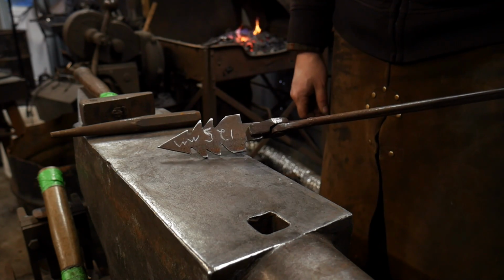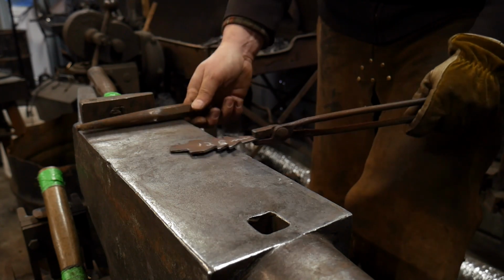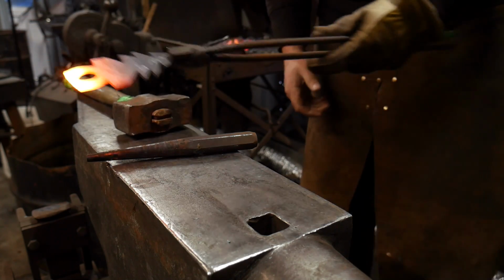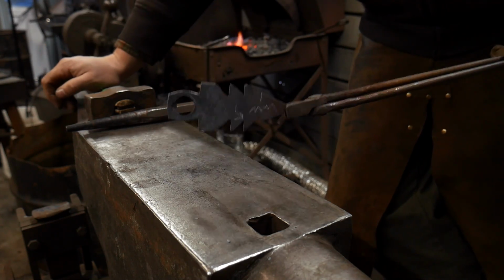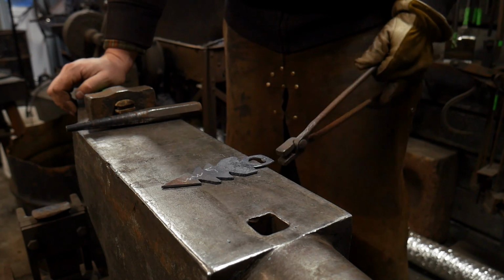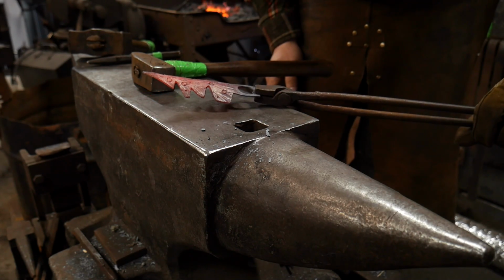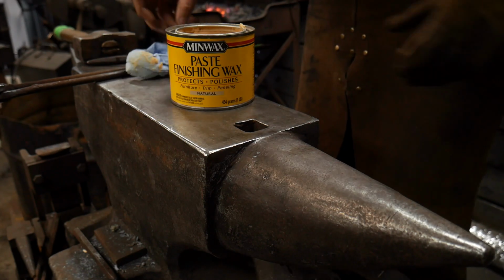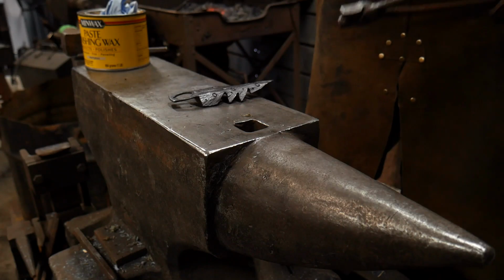Forging a Christmas Tree Bottle Opener [Forging Christmas Gifts]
Blanks to make this Christmas Tree Bottle Opener are available at our Get the "Guide to 10 Hand Forged Christmas Gifts"

We hope you enjoyed the hand forged bottle opener tree style. If you sell your ironwork, this can be a great blacksmith project to sell around Christmastime.

COMMENT: Do you like forging Christmas gifts? What are your favorite blacksmith Christmas projects? Do you have an online store or sell locally? Would you like to see more videos about blacksmith projects that sell? Would you like to see more videos on how to make a hand forged bottle opener?